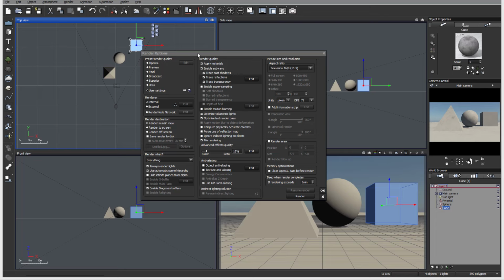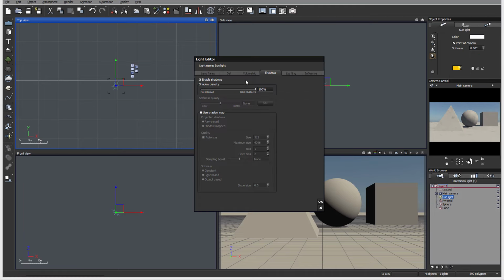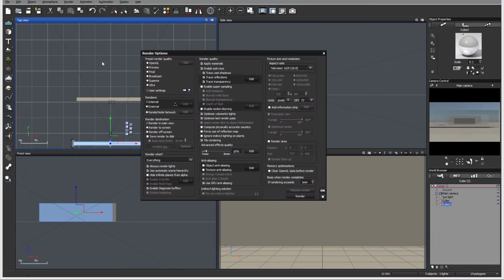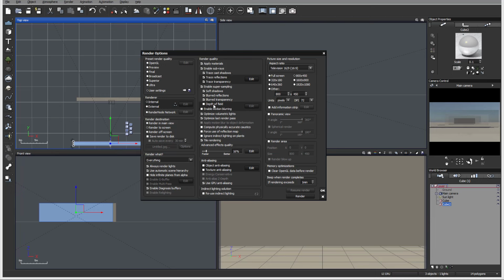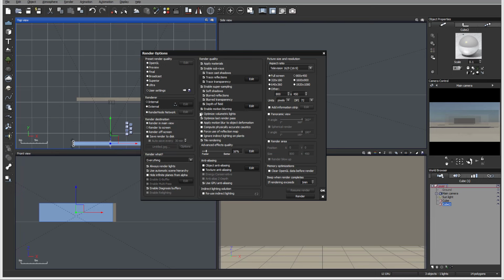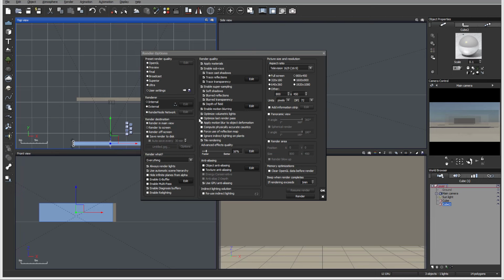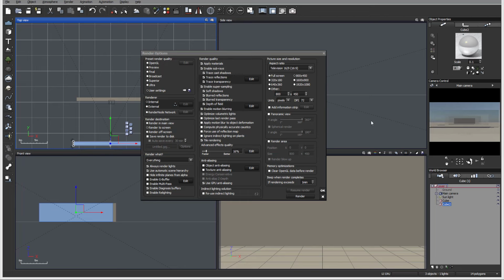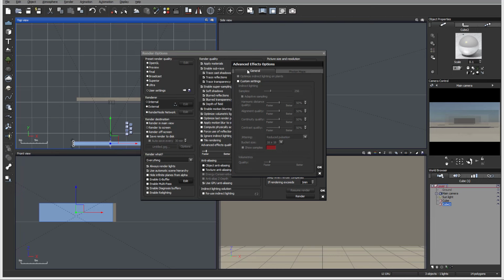Vue 2015, Render options 5